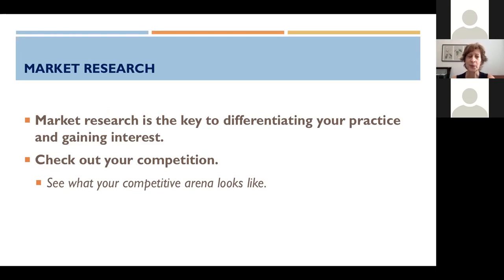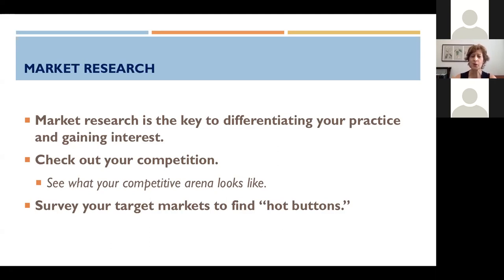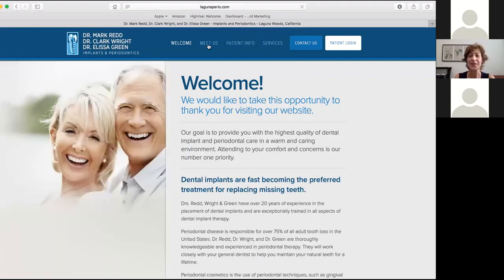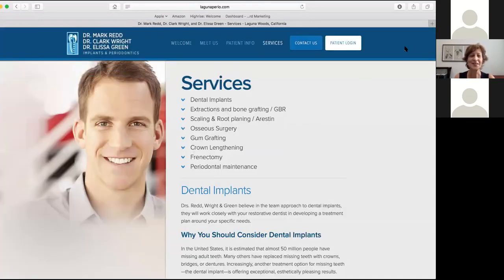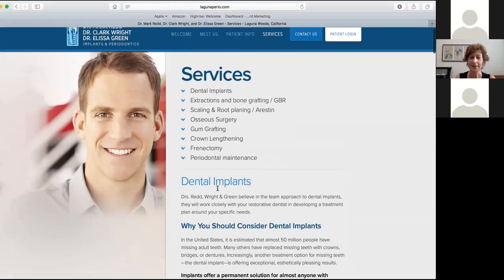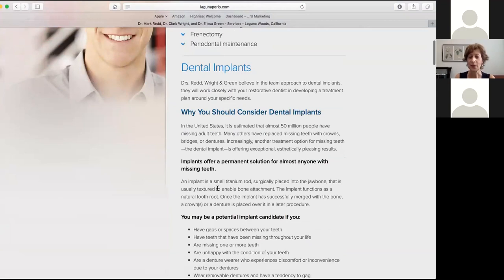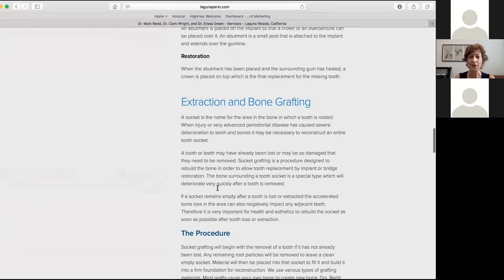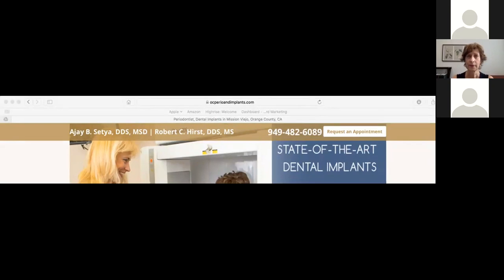Webinar How to Market as a Specialist Deborah Gilleard